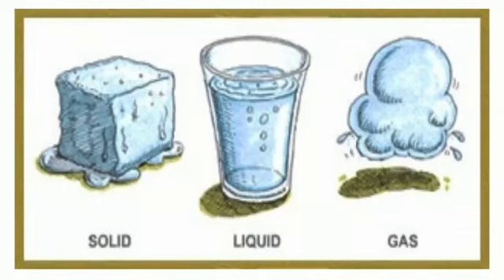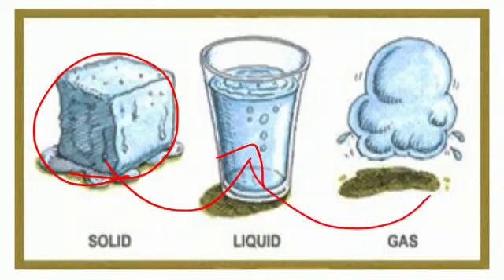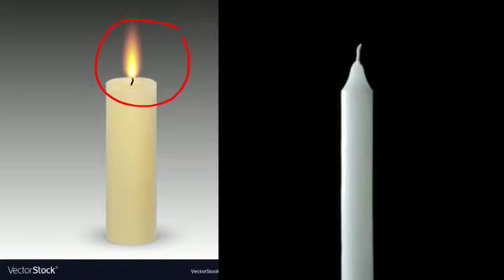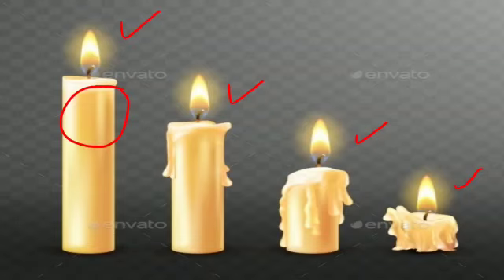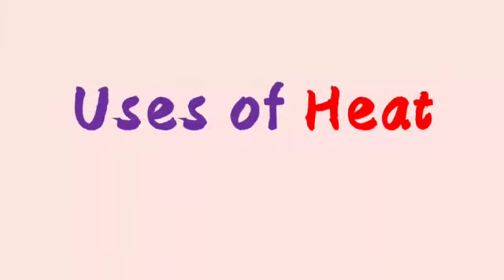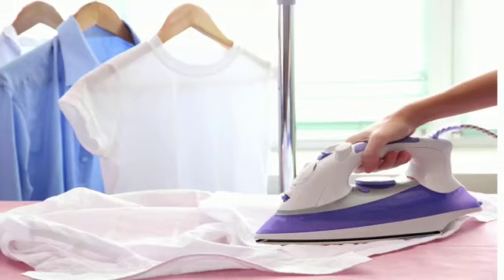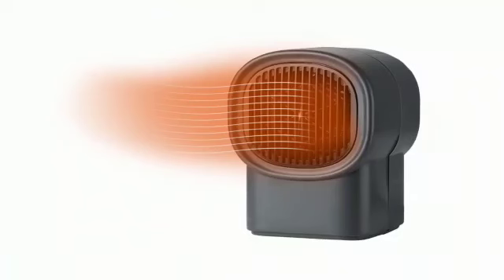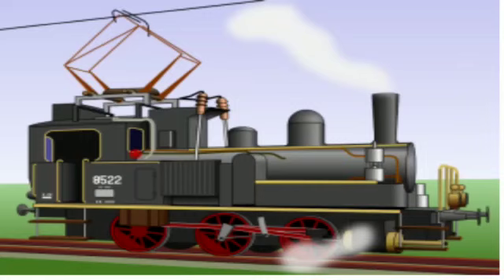PVI SCIENCE LESSON # 75 CH # 10 TOPIC: EFFECTS & USES OF HEAT Dated: 28/8/2020